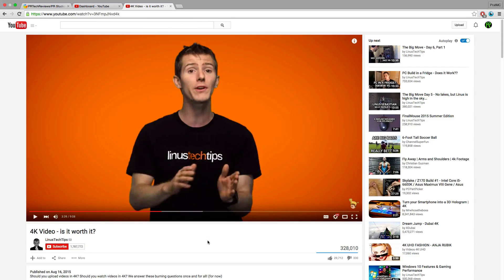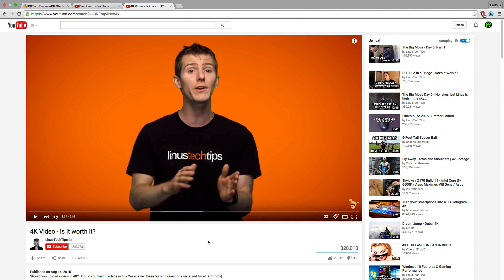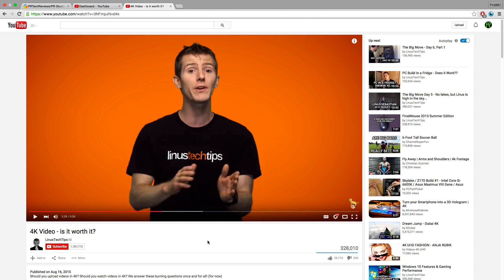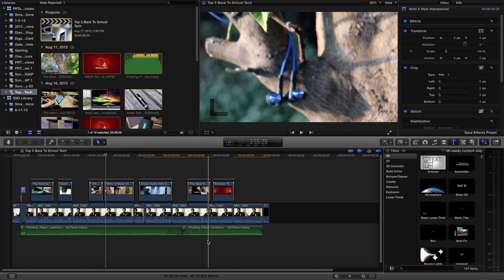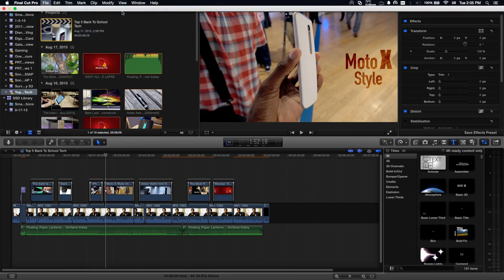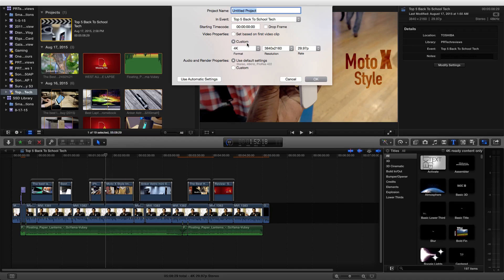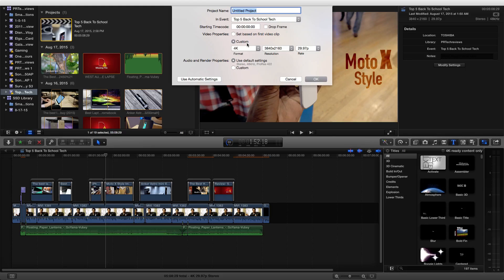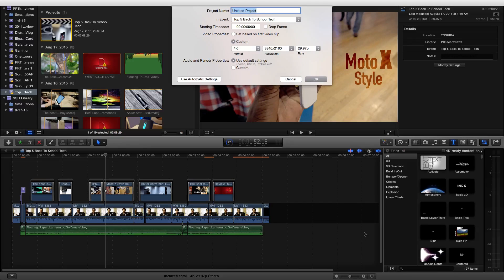How to Upscale 1080p Footage to 4k and Why - Final Cut Pro X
Hey guys! I hope you enjoyed this video. From now on, we will hopefully be uploading more "4k" content that is shot in 1080p so that viewers can hopefully see a quality boost in our videos.